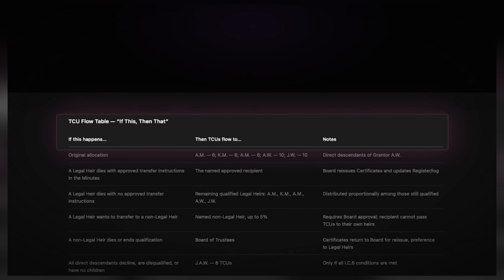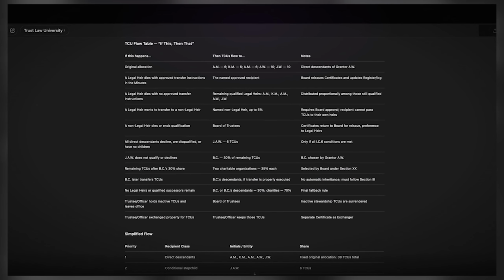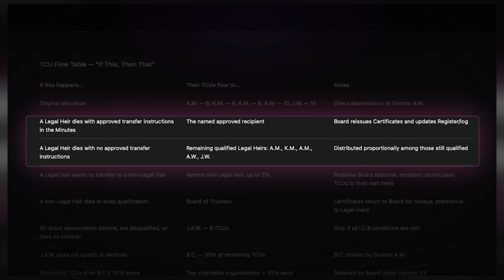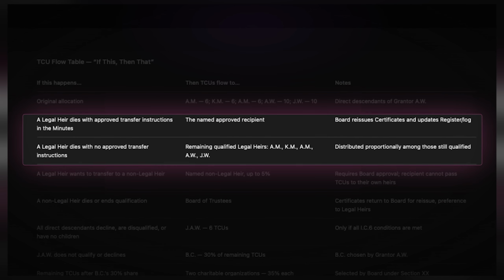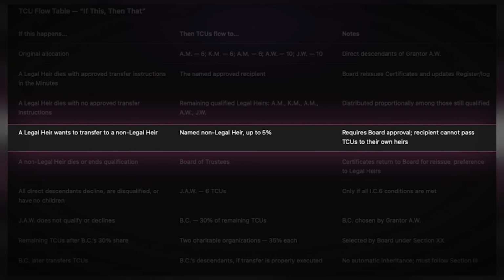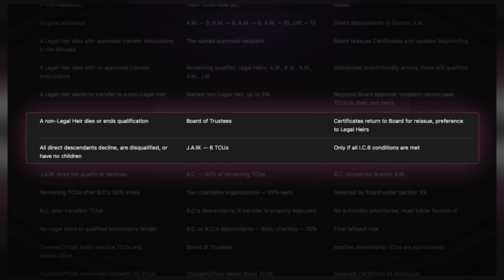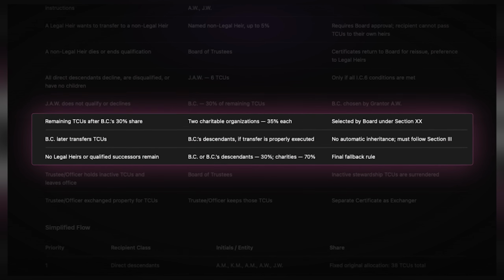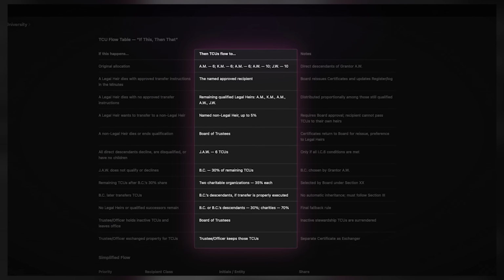Your Trust Indenture Is Missing This (Fix It Now)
Understand Who Really Controls the Trust After You’re Gone.

Most people create a Trust but never learn the two instruments that determine who benefits, who leads, and how the structure survives future generations.

In this video, we break down Trust Capital Units (TCUs) and Units of Beneficial Interest (UBIs) — the governance framework inside a properly drafted Trust Indenture.

You’ll learn:
• What TCUs actually do
• How UBIs differ from TCUs
• Why vague language creates disputes
• How succession planning protects Grantor intent

Structure without clarity creates conflict.
Clarity creates continuity.

1. FREE Trust E-Book & Audiobook Bundle
2. Wealth Locked In Community Waitlist
3. Trust Book Checklist Call

This channel exists for those who protect without permission, lead without being loud, and pass on more than just money — with clarity, privacy, and precision.

Have Questions?
Ask in the comments - read them.